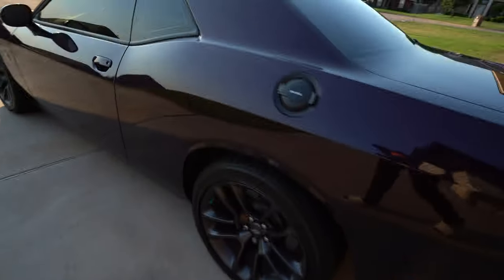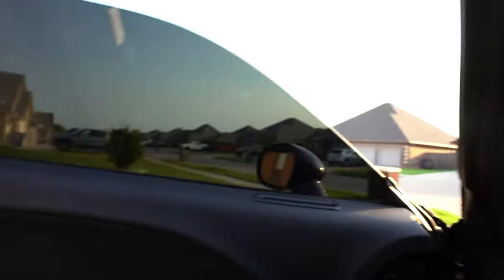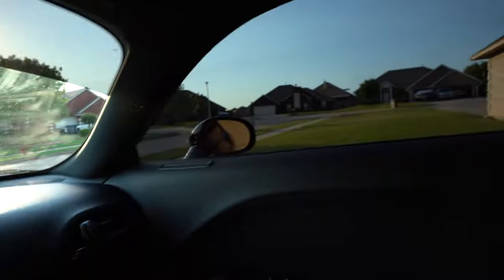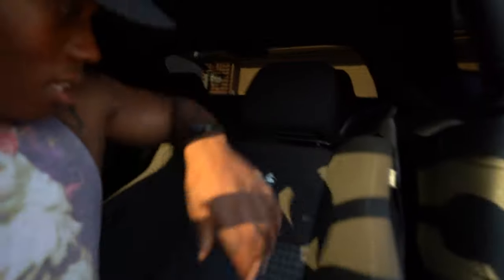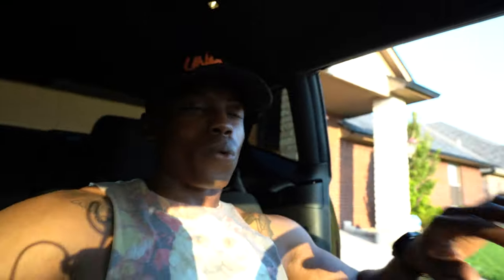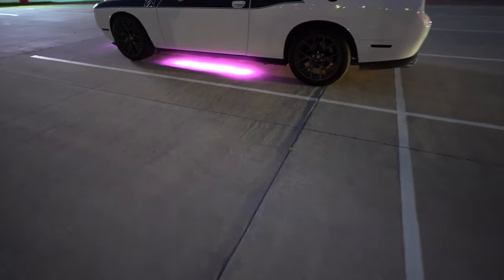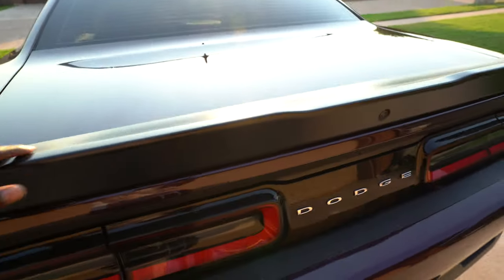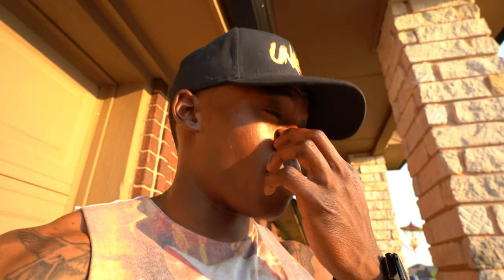FIRST MOD YOU MUST DO TO YOUR SCAT PACK 392 CHALLENGER!